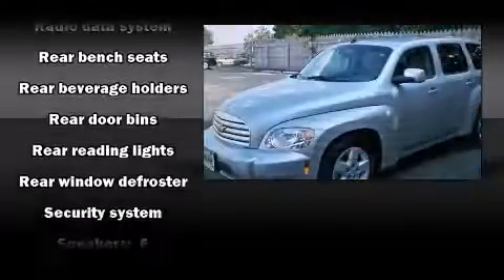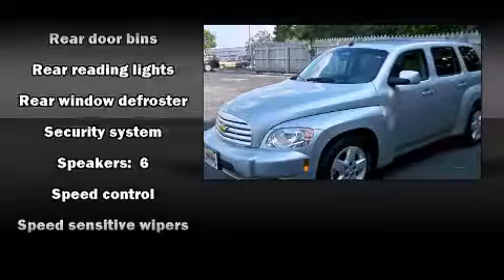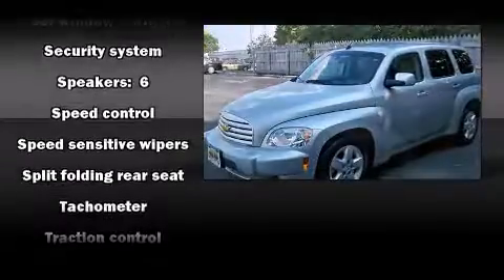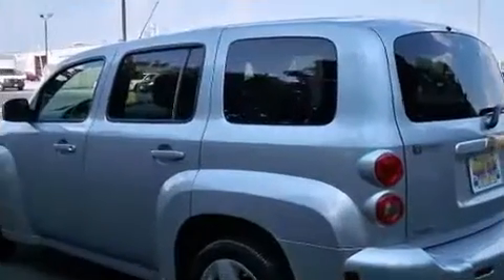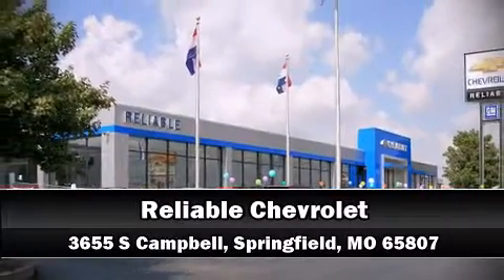2010 Chevrolet HHR LT in Springfield, MO 65807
Reliable Chevrolet
3655 S Campbell

Experience driving perfection in the 2010 Chevrolet HHR. With just over 40,000 miles on the odometer, this 4 door sport utility vehicle prioritizes comfort, safety and convenience. It features a front-wheel-drive platform, an automatic transmission, and a 2.2 liter 4 cylinder engine. Top features include front bucket seats, front and rear reading lights, a tachometer, air conditioning, fully automatic headlights, tilt steering wheel, power door mirrors, and much more. Chevrolet also prioritized safety and security with features such as: dual front impact airbags, head curtain airbags, traction control, a security system, onStar, and ABS brakes. With electronic stability control supplementing mechanical systems, you'll maintain precise command of the roadway. A Carfax history report indicates just one previous owner. We have a skilled and knowledgeable sales staff with many years of experience satisfying our customers needs. They'll work with you to find the right vehicle at a price you can afford. Stop in and take a test drive!